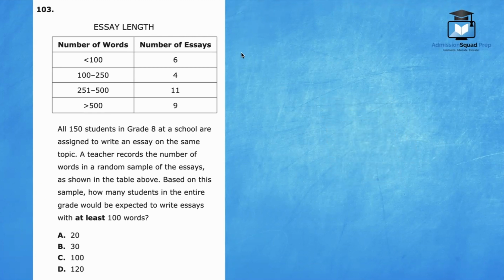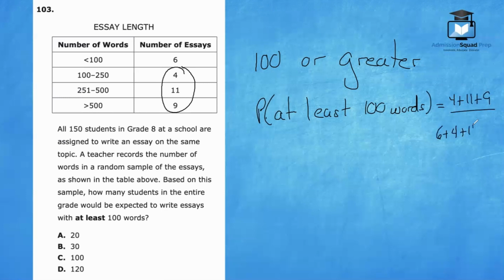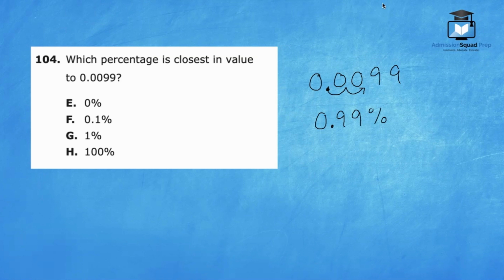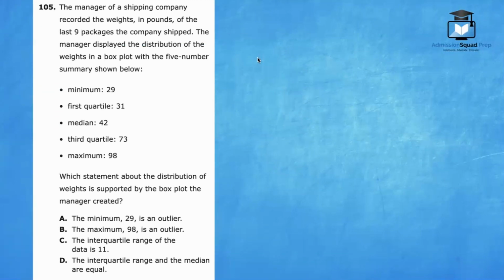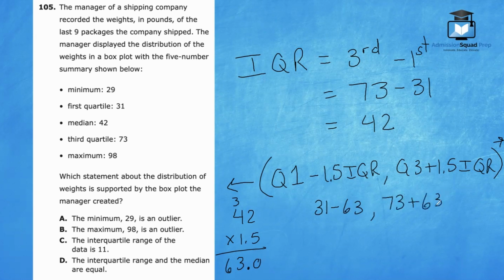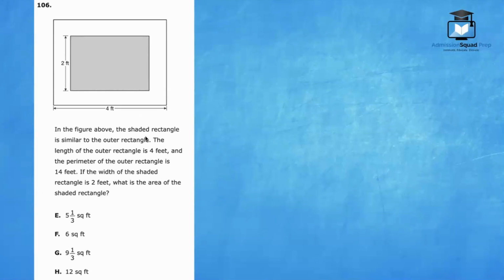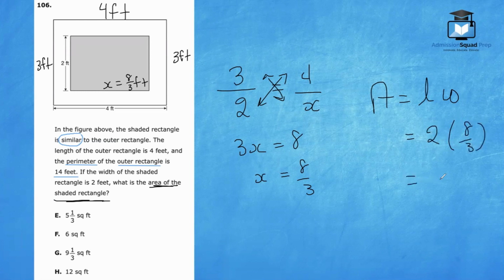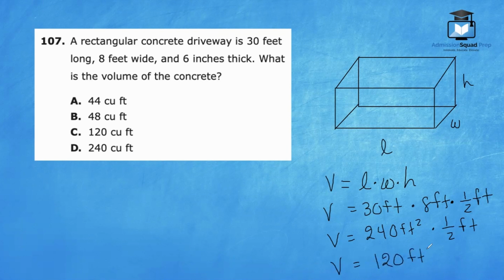SHSAT Math Practice - 2024 Handbook #103 - #107 (Form A) Multiple Choice | Tai Abrams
Welcome to SHSAT Math Practice with Ms. Tai. This video contains the solutions to question #103 - #107 of the math section of the 2024 SHSAT Practice Exam (Form A), which are multiple choice questions.

TOPICS COVERED: proportion word problem, percent word problems, box and whisker plot, perimeter and similar shapes, volume of 3-d shapes and converting units

More SHSAT Math Prep From Ms. Tai:

1. SHSAT Math Practice Course

3.  Ms. Tai's Virtual Math Learning Program